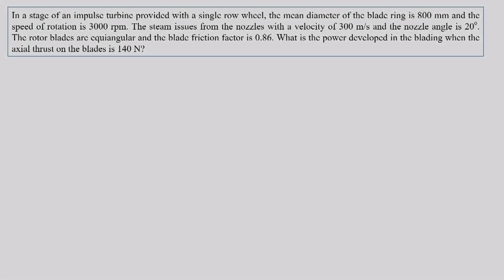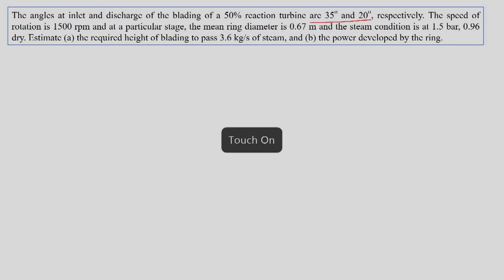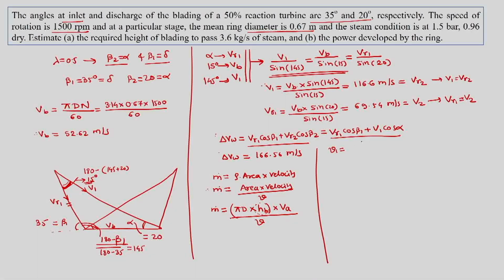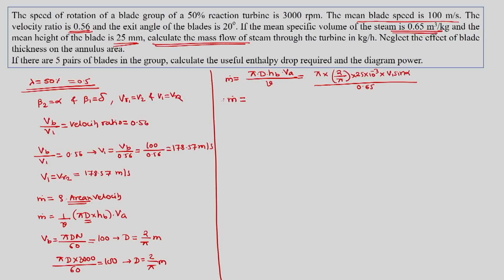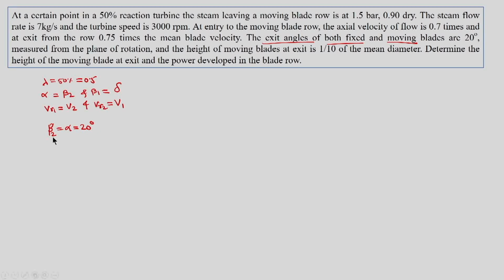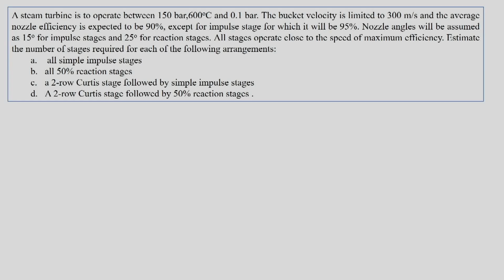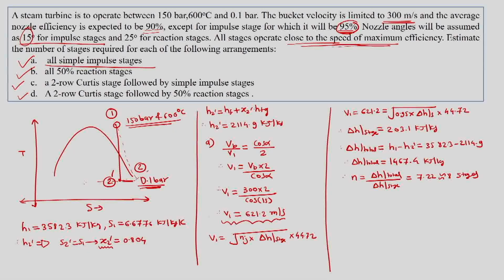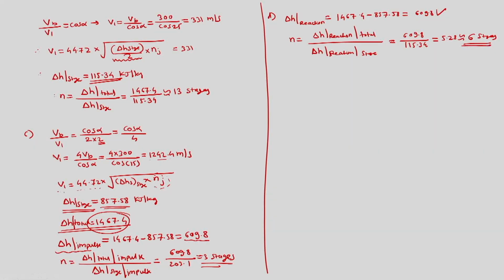Lec27: Reheat Factor